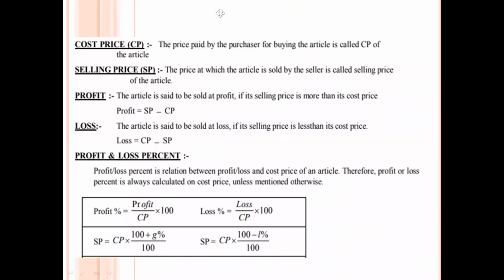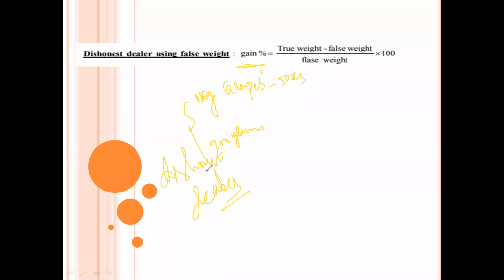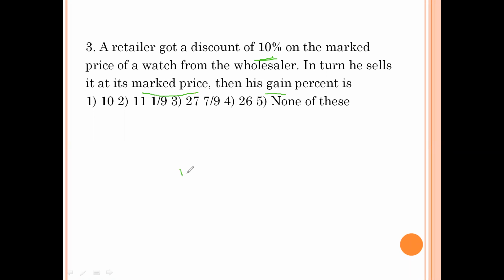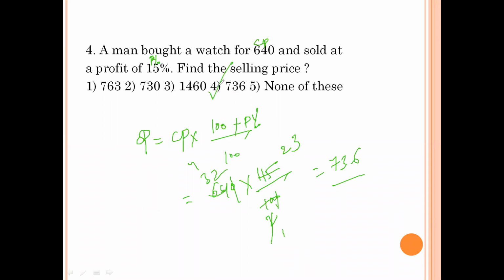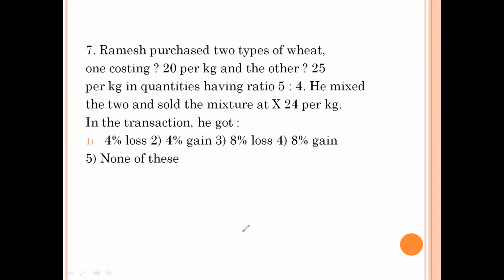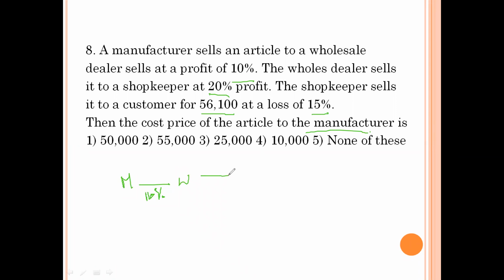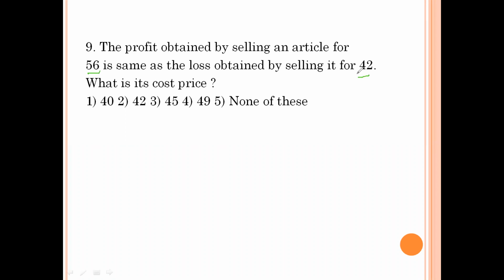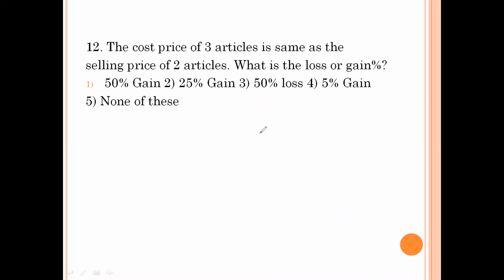Profit & Loss for Competitive exams || Profit and loss for placements || shortcut tricks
These are useful for placement exams and competitive exams like bank exams, SSC, GMAT, CAT, GRE TOFEL, etc.,
Shortcut tricks for profit and loss problems